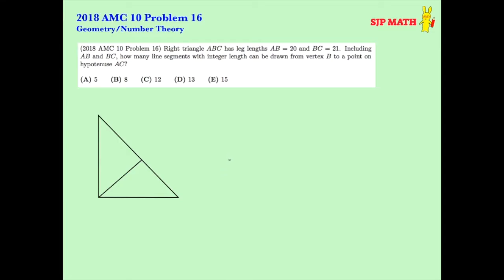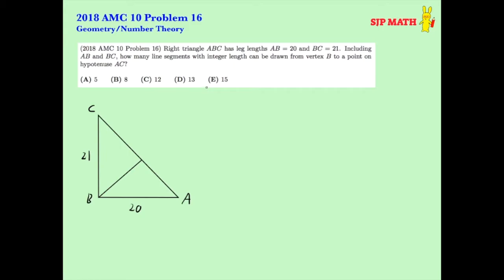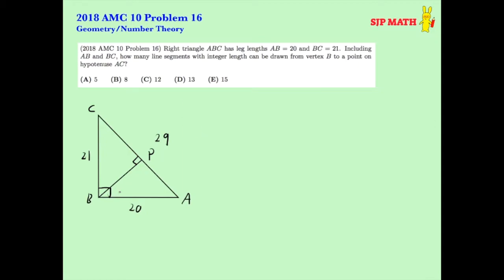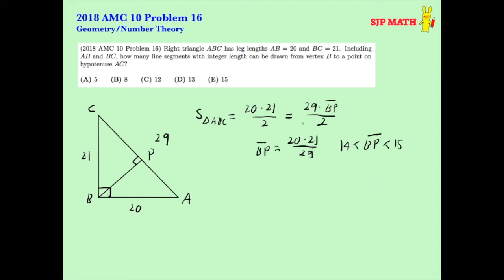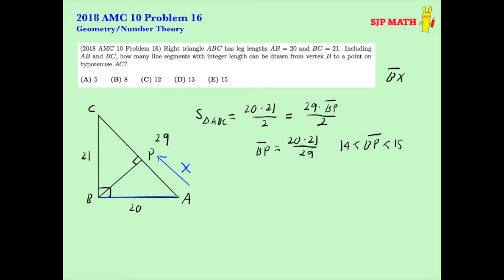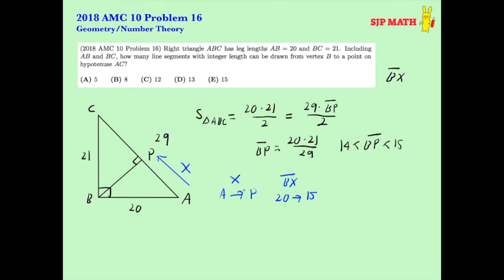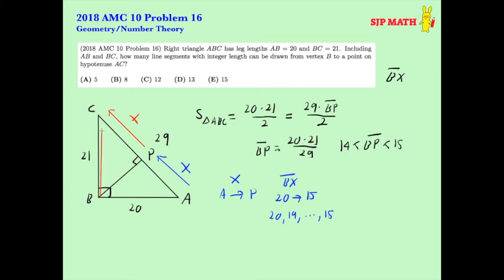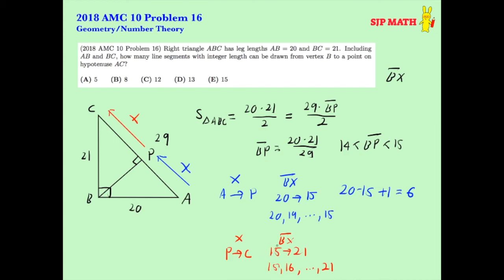2018 AMC 10A Problem 16 - Geometry/Number Theory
An AMC 10 problem from the 2018 AMC 10A that uses a combination of geometry and number theory.